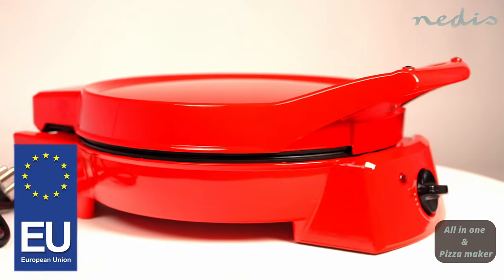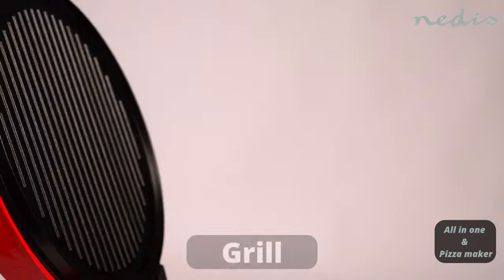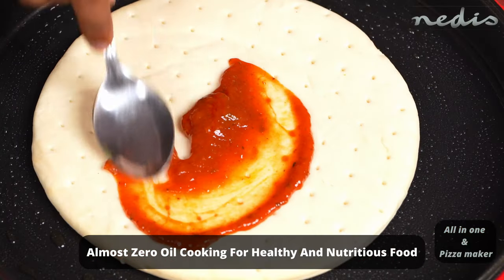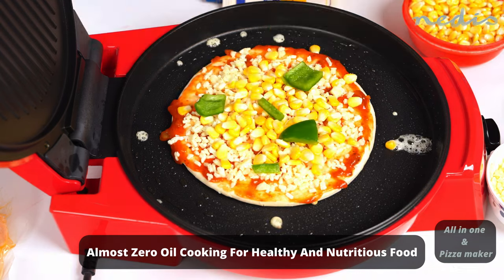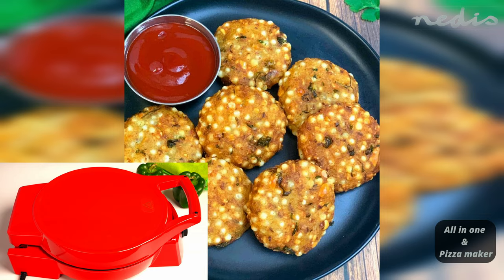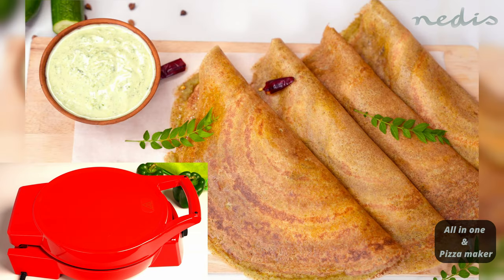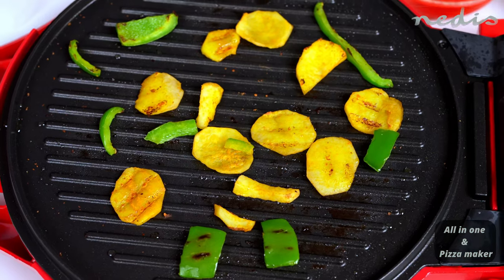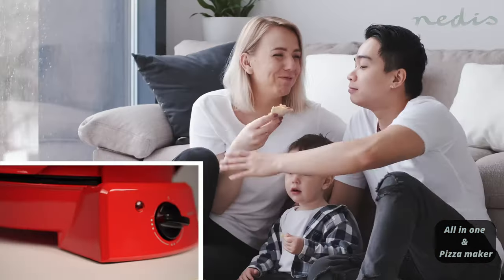Nedis 30cm Multi-Maker: 230°C, 1800W, Non-Stick Toaster Griller Tandoor Barbecue -Red ABS Aluminium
Introducing the Nedis Pizza, Dosa, Pancake, Roti Maker – a versatile kitchen companion for culinary enthusiasts. With a 30 cm diameter and adjustable temperature control up to 230°C, this appliance ensures precision in cooking your favorite dishes. The 1800 W power ensures quick and efficient meal preparation.

Crafted with a non-stick coating and made from durable ABS Aluminium, this multipurpose device serves as a toaster, griller, tandoor, and barbecue, offering a wide range of cooking possibilities. The vibrant red color adds a touch of style to your kitchen.

Upgrade your cooking experience with the Nedis Multi-Maker – where innovation meets convenience for delightful culinary creations.